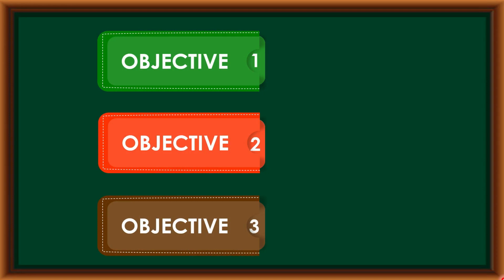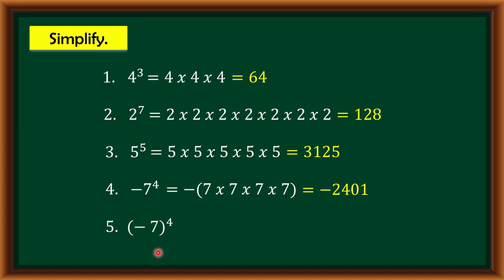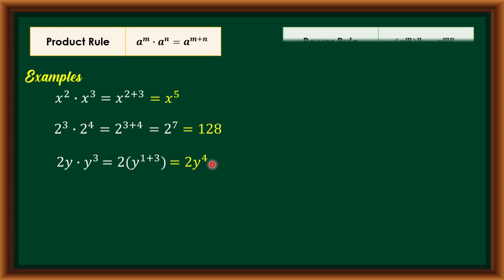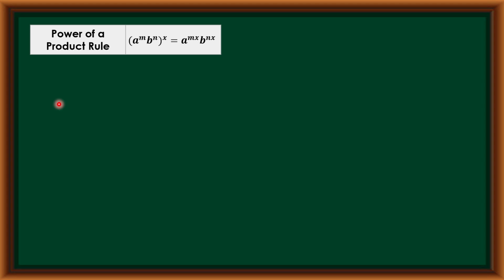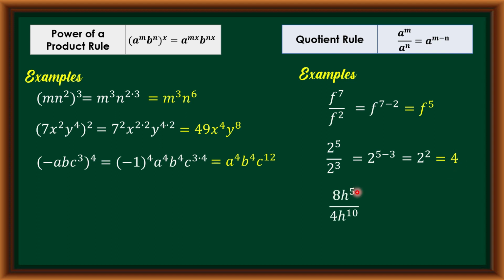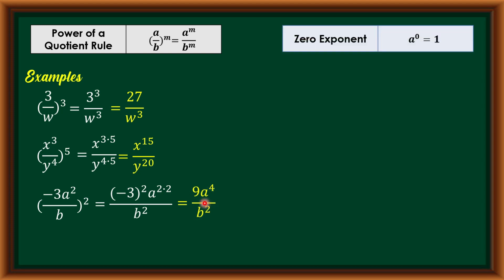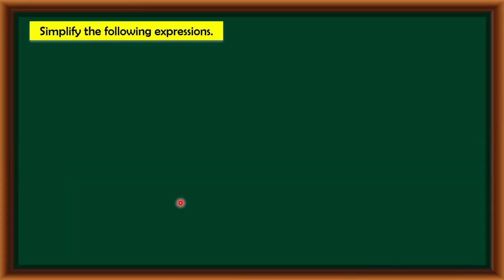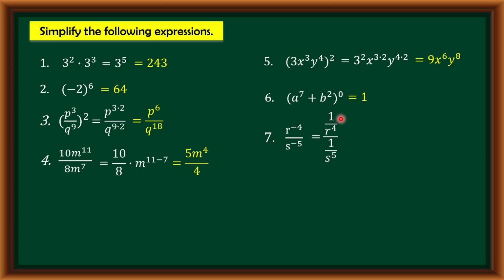Laws of Exponents (Zero and Negative Integral Exponent)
It is very important that we know the rule of exponents to the given expressions. Remember that exponents give us a very convenient way of writing very large and very small numbers and the exponent of a number says how many times a number will be multiplied by itself.

Recall the laws of exponents:
1. Product Rule
2. Power Rule
3. Power of a Product Rule
4. Quotient Rule
5. Power of a Quotient Rule
5. Zero Exponent
7. Negative Exponent